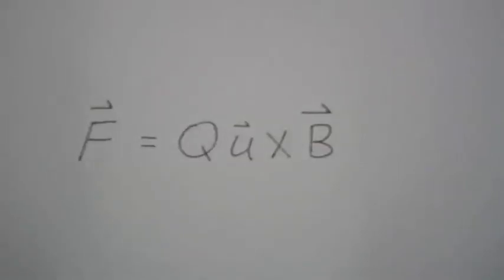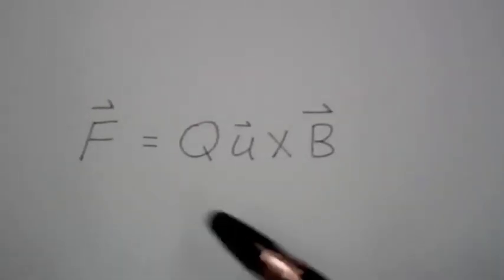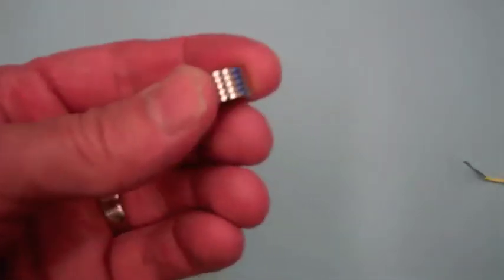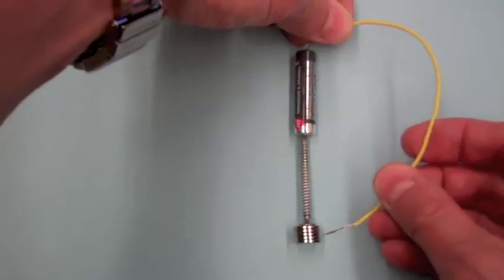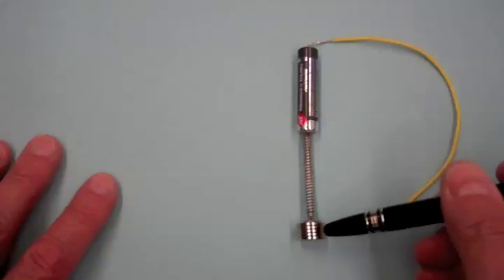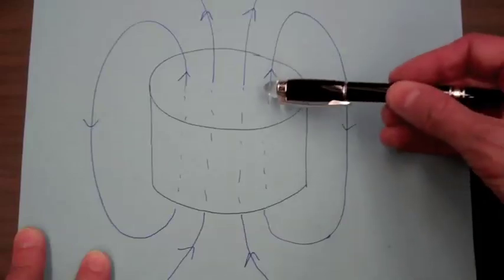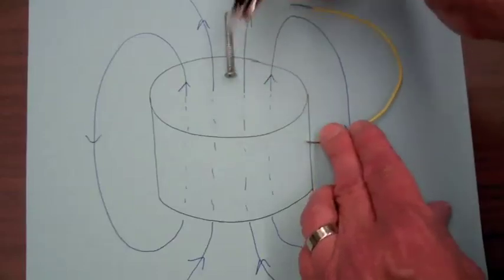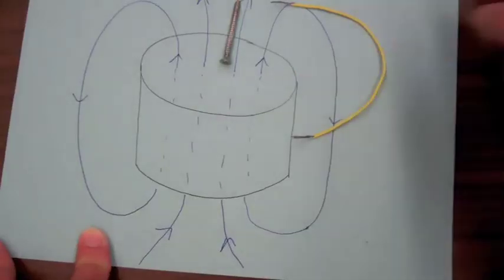Force on moving charge in magnetic field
Demonstrated is the force on a moving charge in a magnetic field, F = QvxB